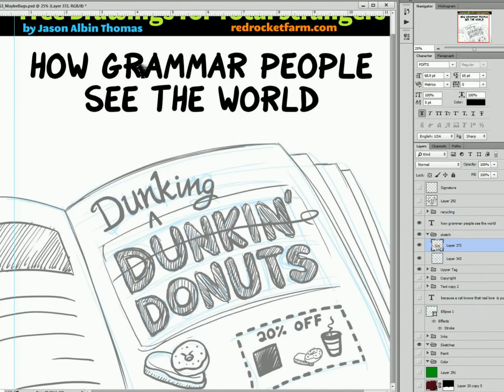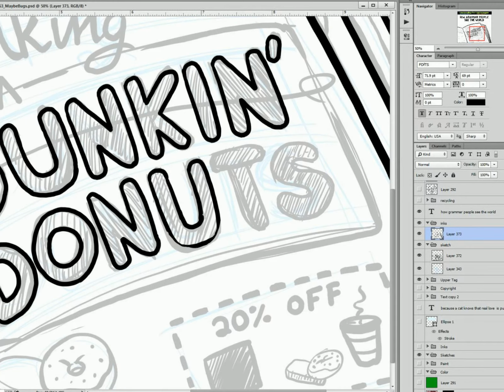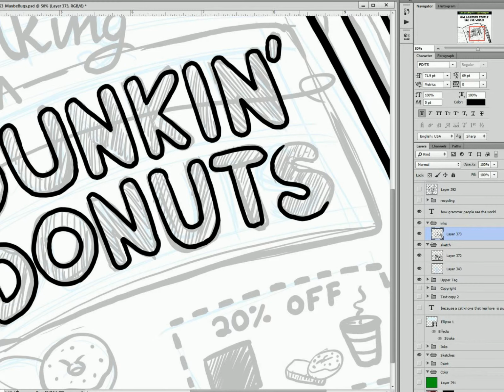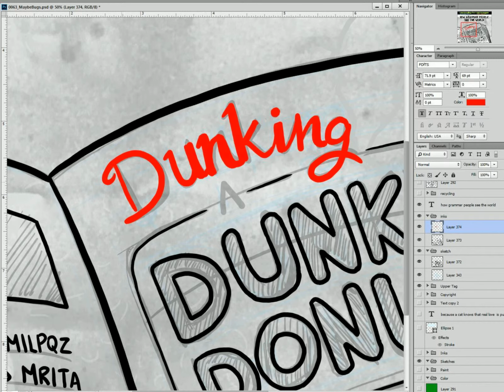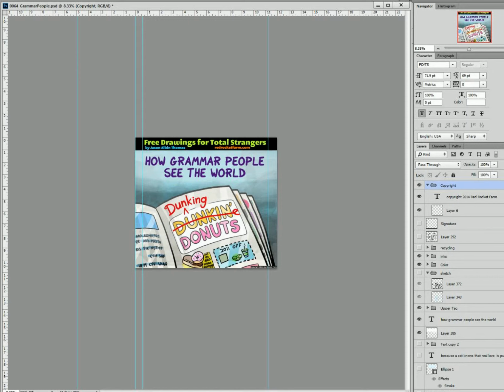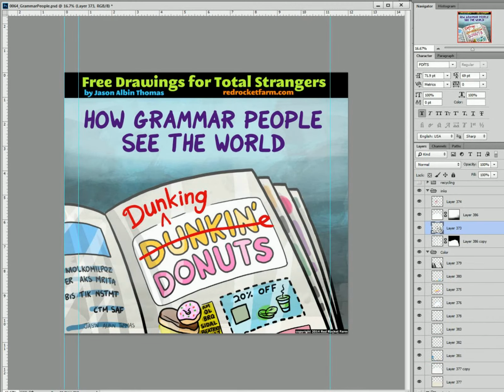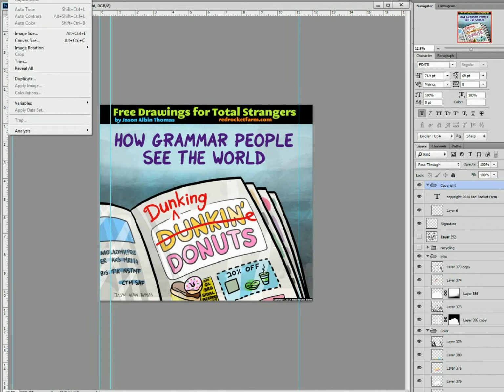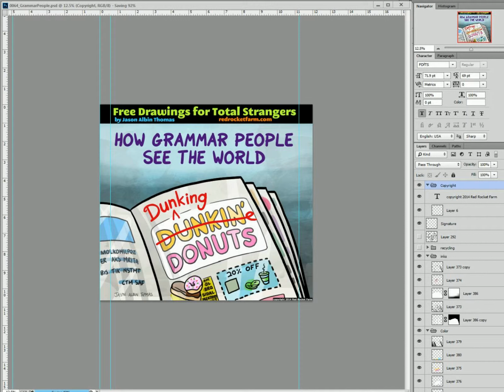FDfTS: Grammar People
Time lapse of this week's Free Drawings for Total Strangers, while I talk about about my process and the way my brain works.
This one's about Grammar Aficionados, and how they see the world.